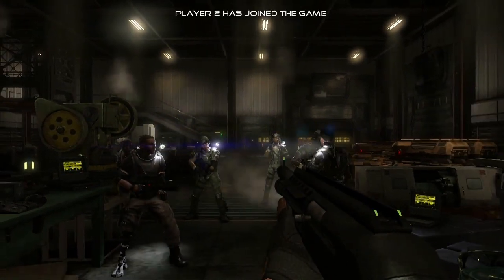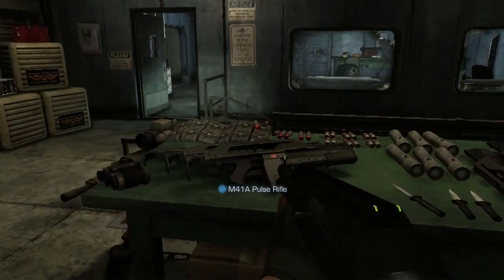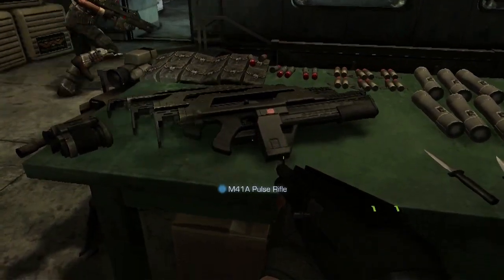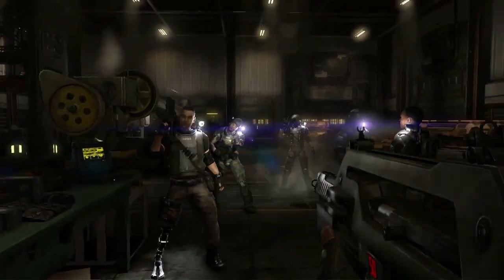Aliens: Coloniel Marines (Xbox 360, PS3, PC) Walkthrough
In this first ever walkthrough video, Gearbox Software chief Randy Pitchford, takes us through an act in the second chapter of the upcoming video game sequel to  the most popular movie in the Alien franchise- Aliens.